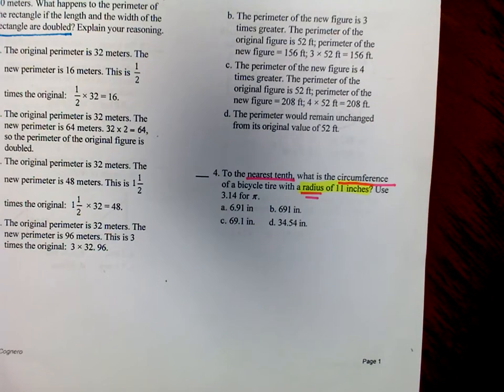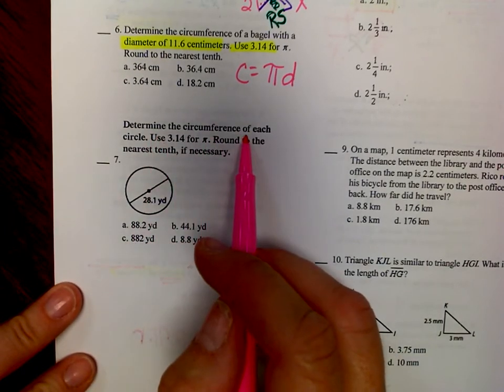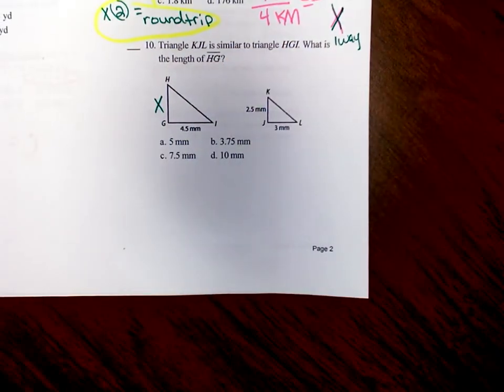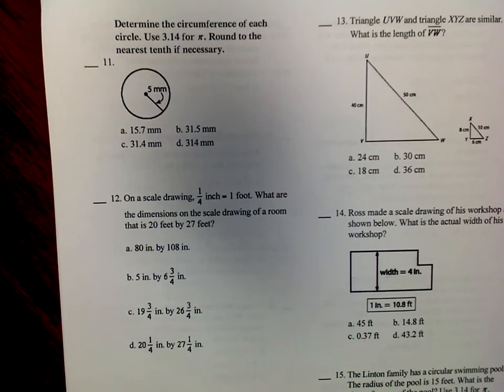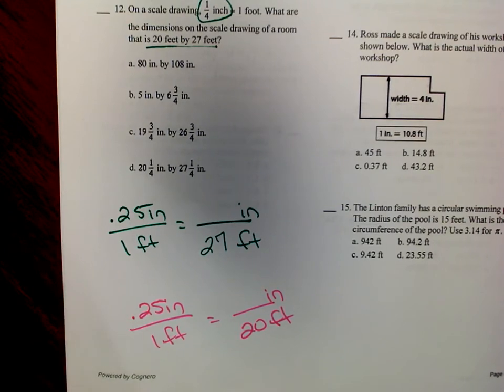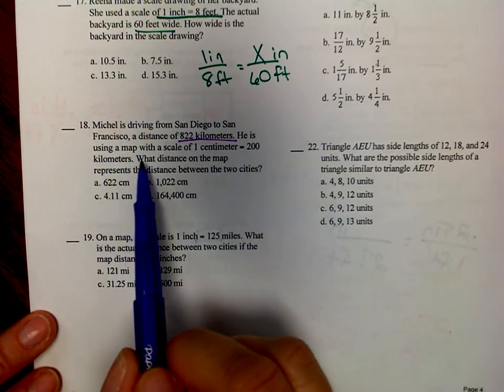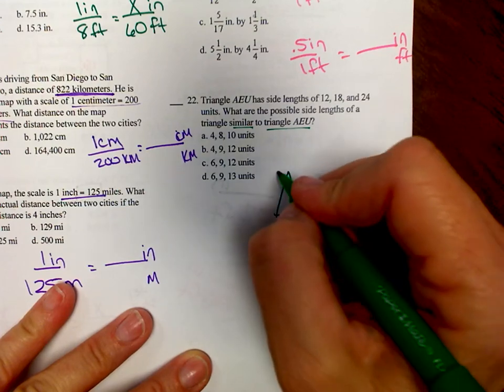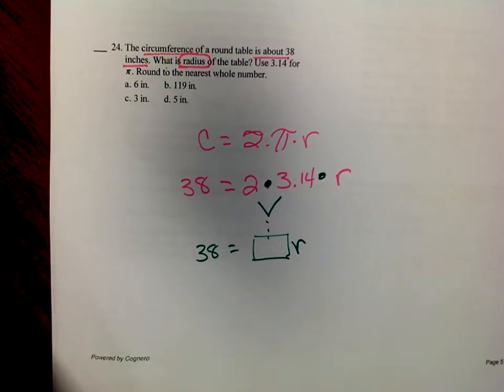7th Grade Chapter 4 Review